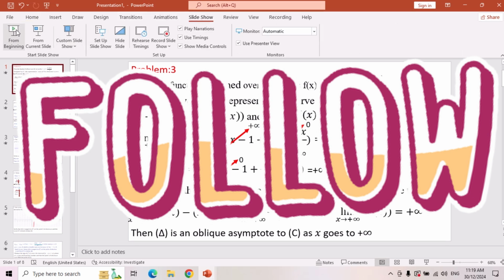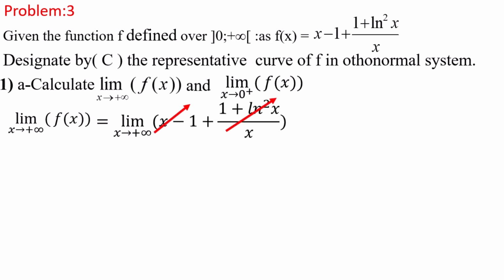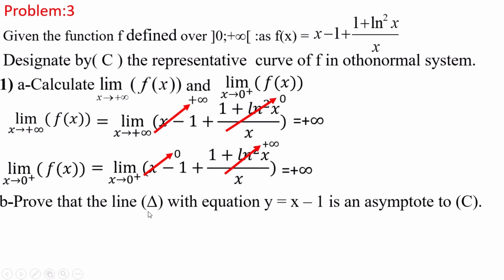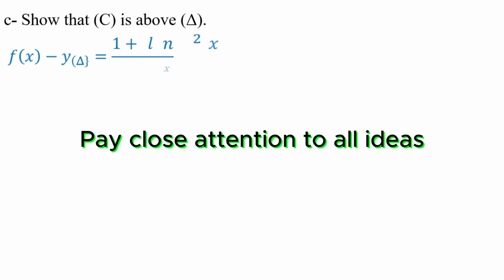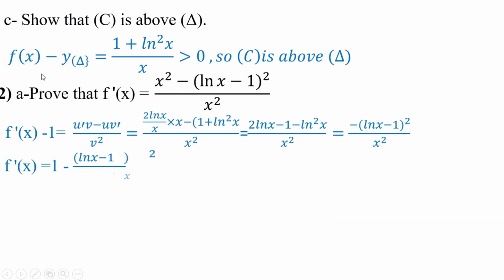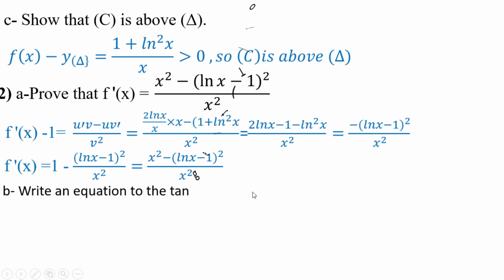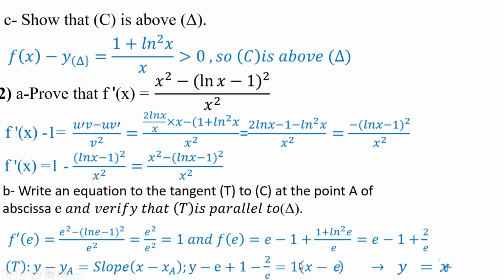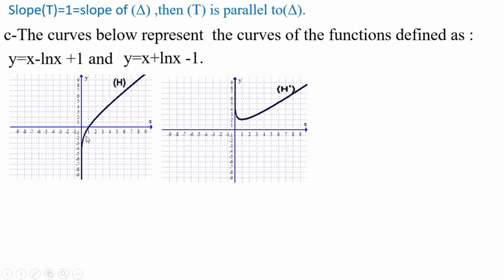Video27,Grade12,all sections,Problem3 Natural log.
Prepared by Mounir Hamieh(Lebanon)    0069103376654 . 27 videos about functions including Natural Logarithm.